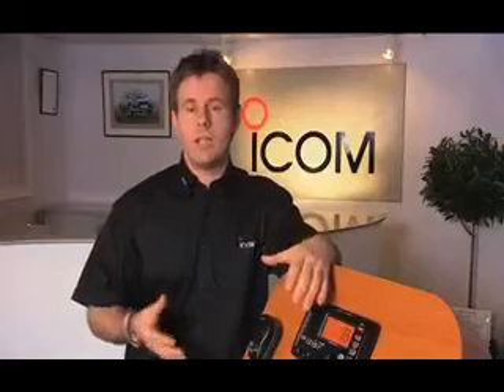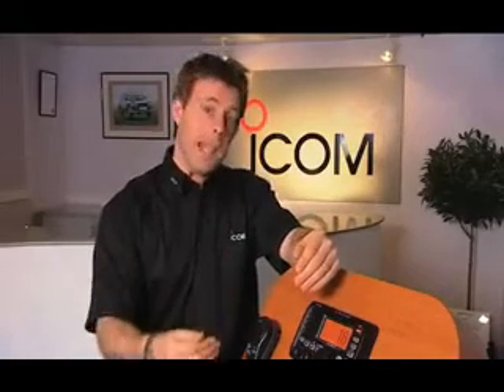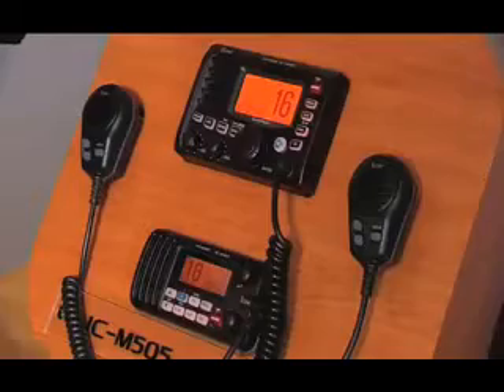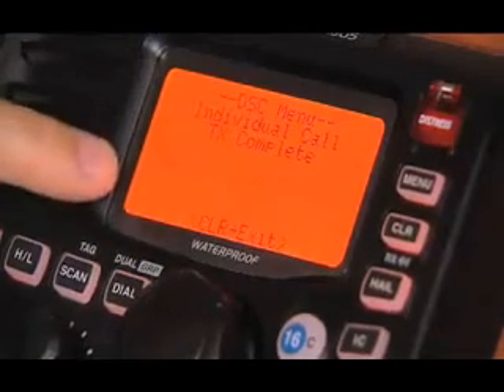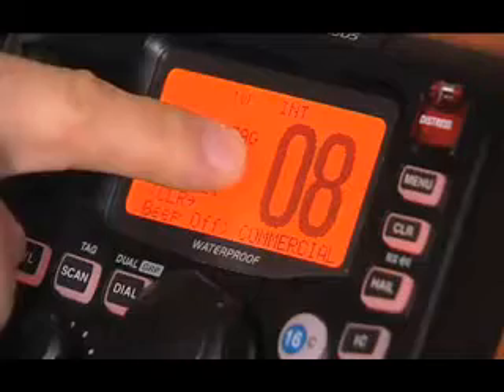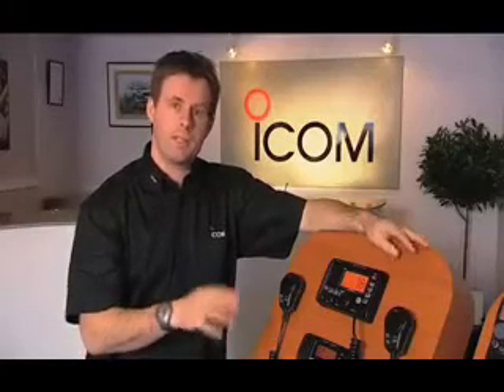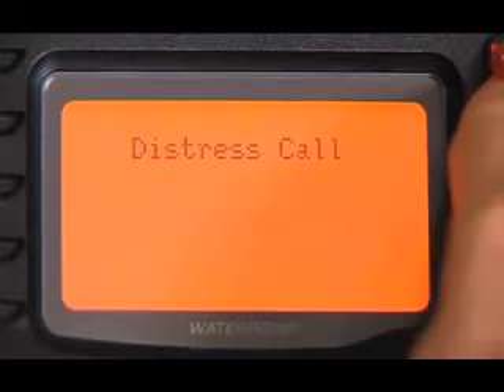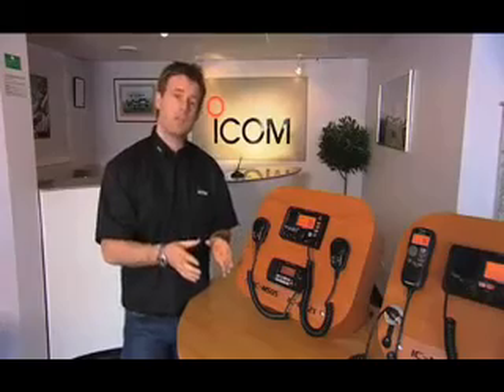How Digital Selective Calling DSC works? כיצד עובדת מערכת ברירה ספרתית